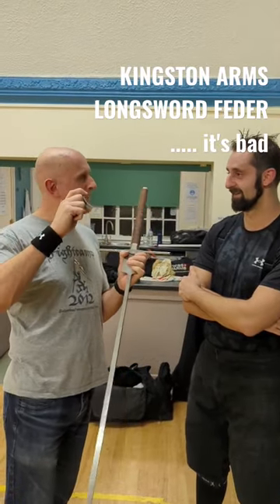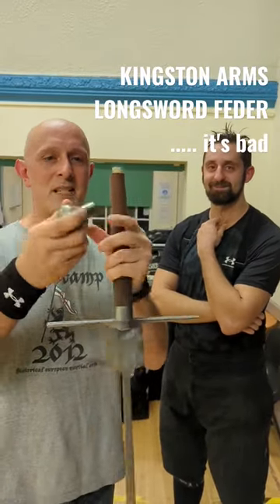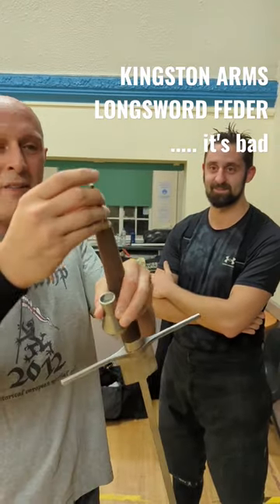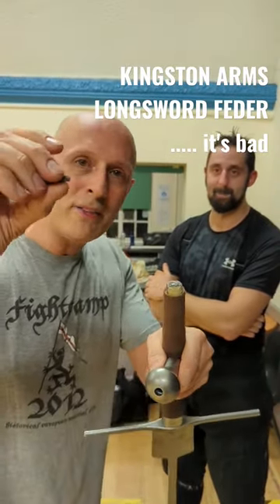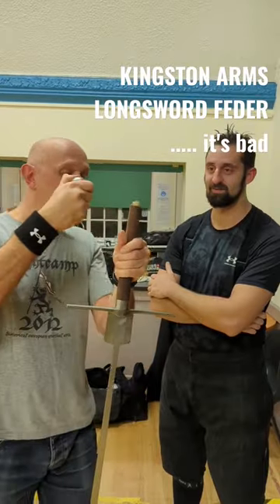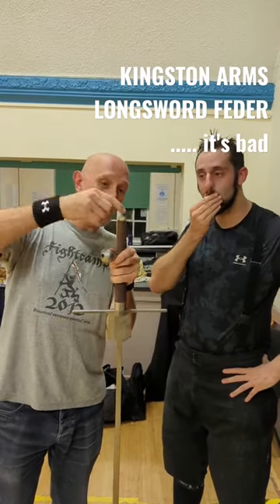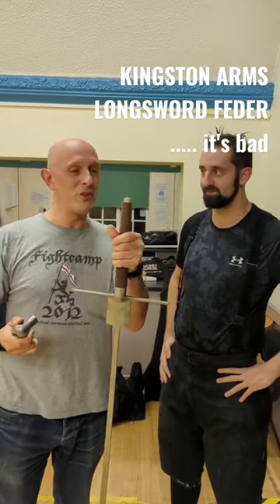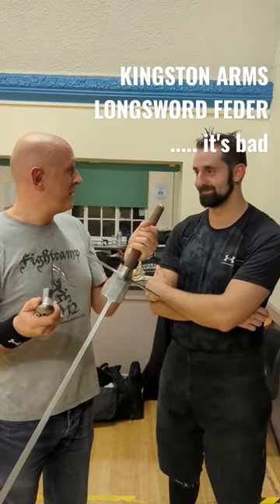Kingston Arms Longsword Feder....TOTAL TRASH!